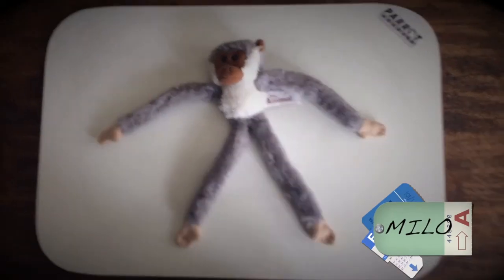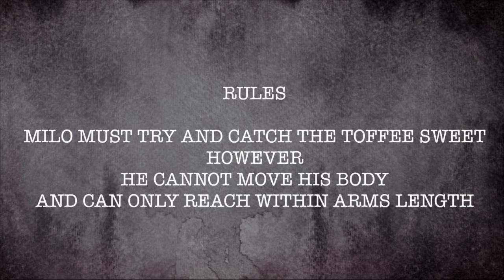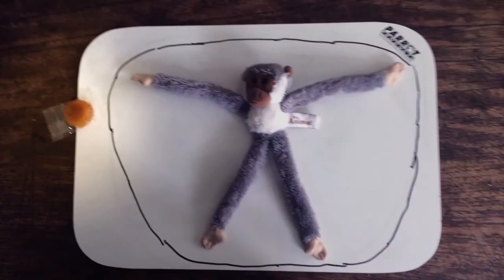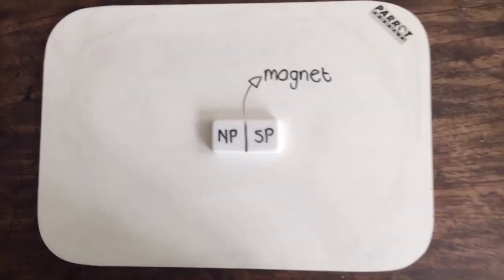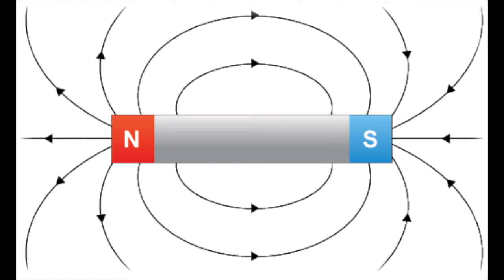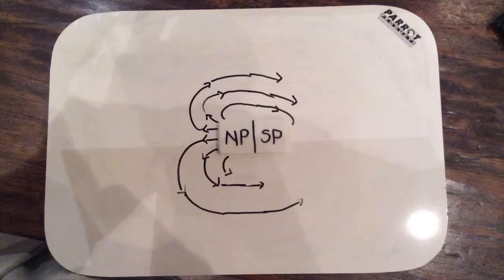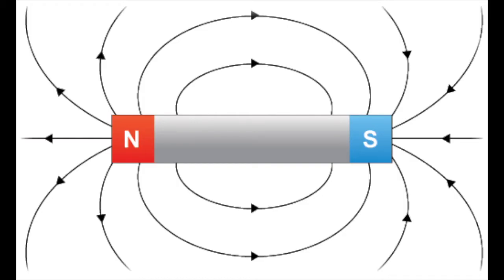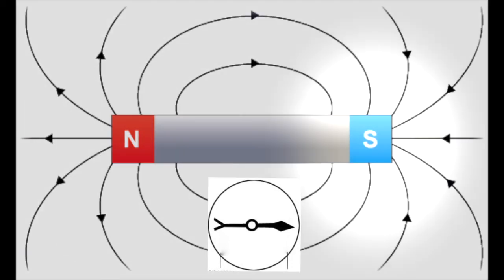science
This video is about science